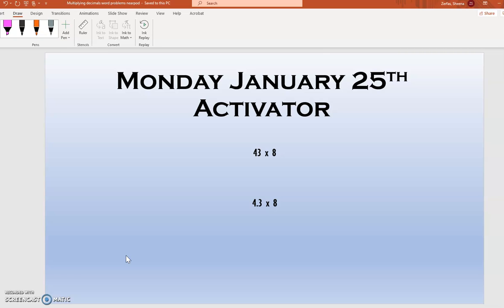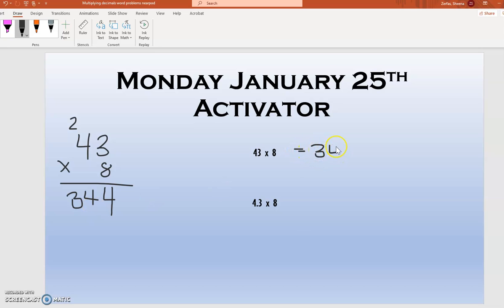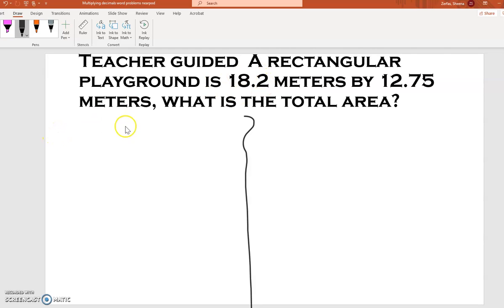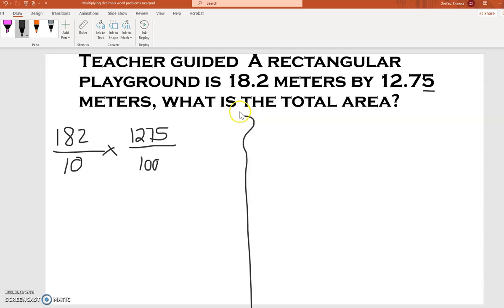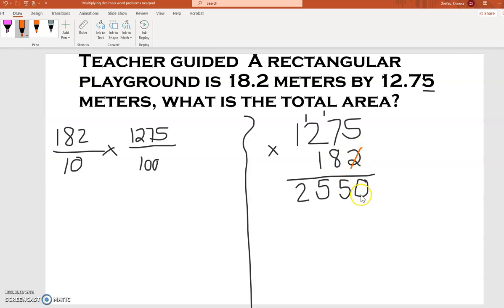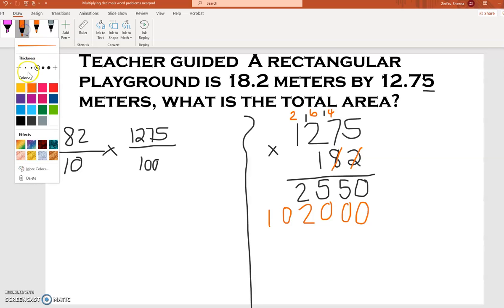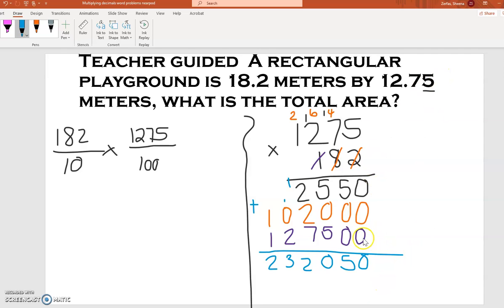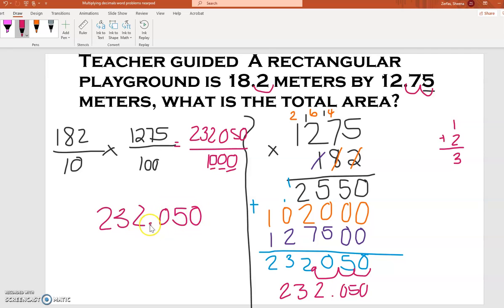Multiplying Decimal word problems